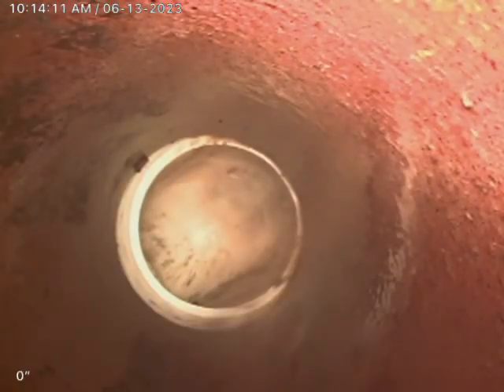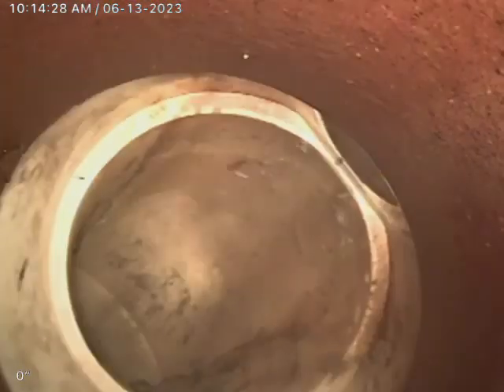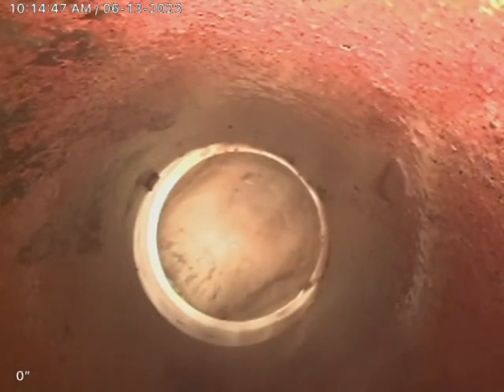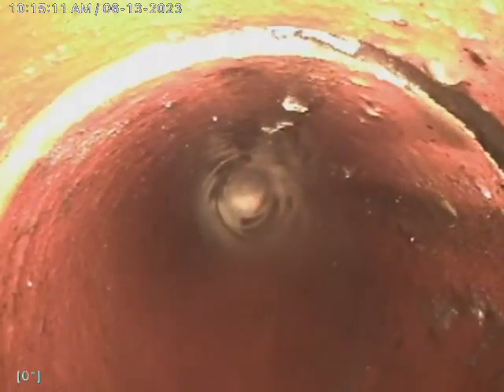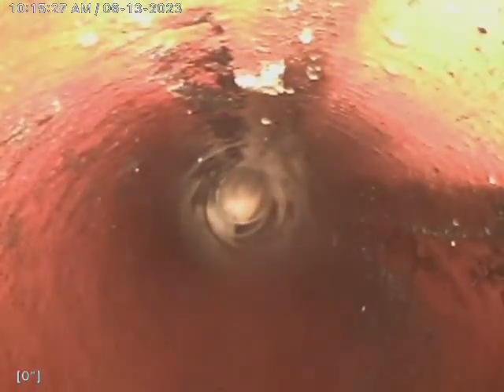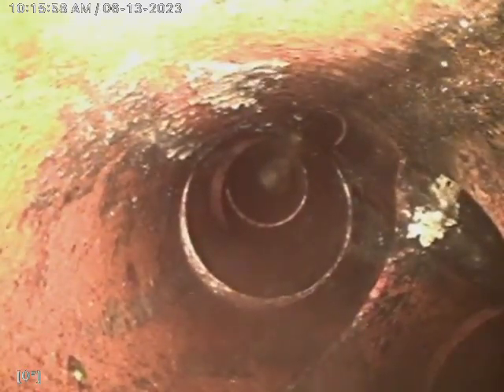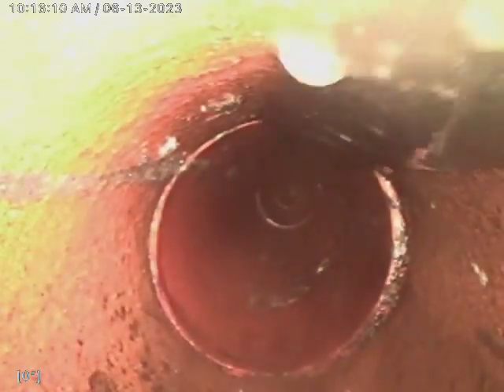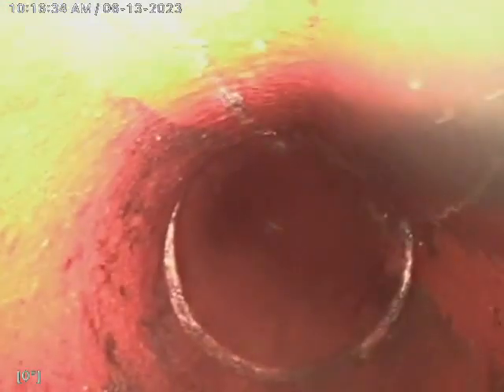129 rockingham ln interior